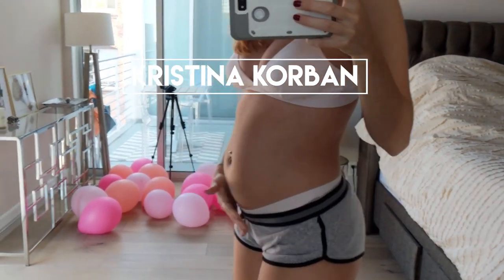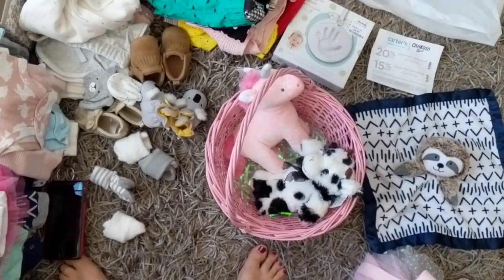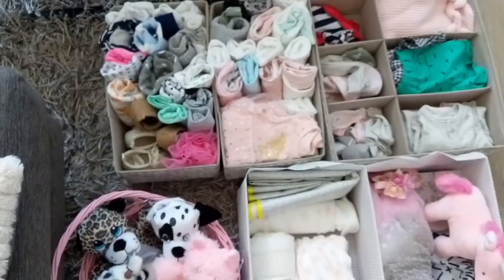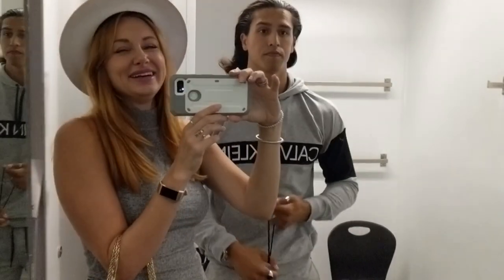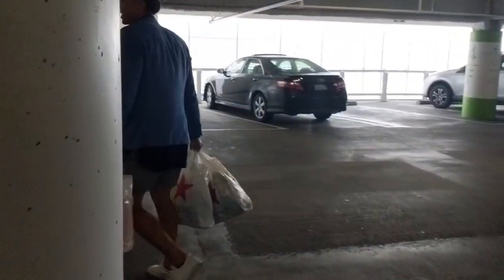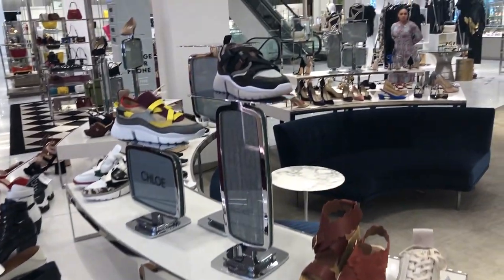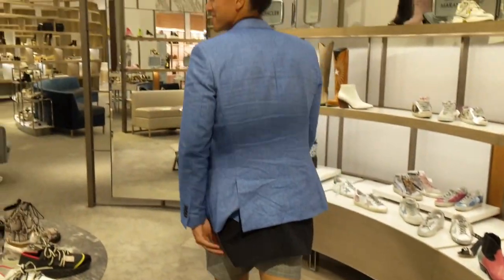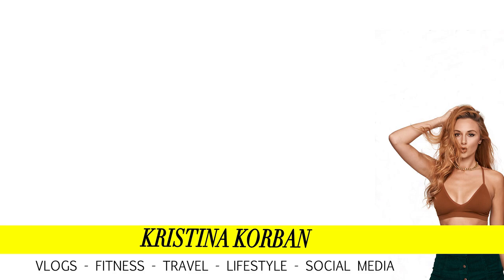18 Week Bumpdate | Organizing Baby Girl Clothes & Birthday Shopping | Kristina Korban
Playing catch up with my vlogs! This is my 18 week bumpdate video and beginning organizing baby girl clothes. I also go birthday shopping at the mall because Spencer got my the WORST present ever, but I'll share that in another vlog. It's ok, I still love him. Organize with me quickly in this pregnancy update vlog. A day in the life of Kristina and Kristina is never boring! Looking forward to shootin more family vlogs for you guys! Lots more baby prepping to come for this mom to be!!